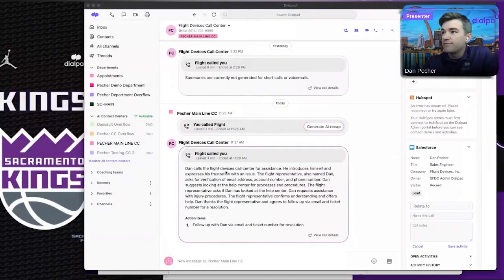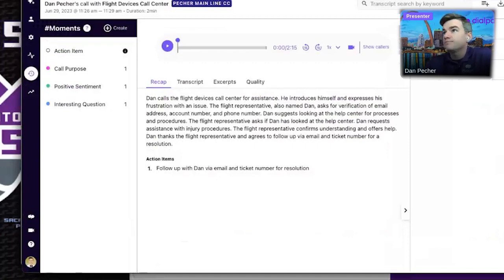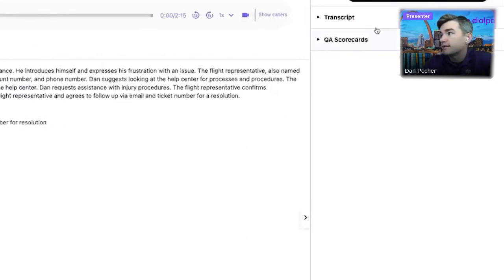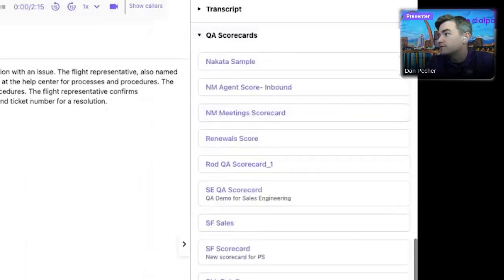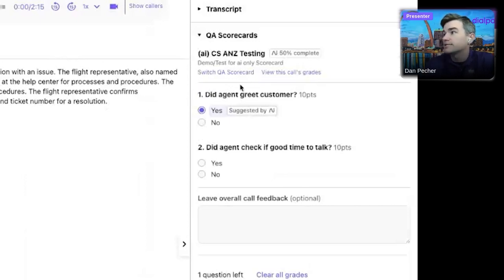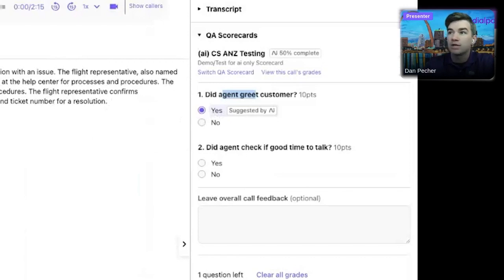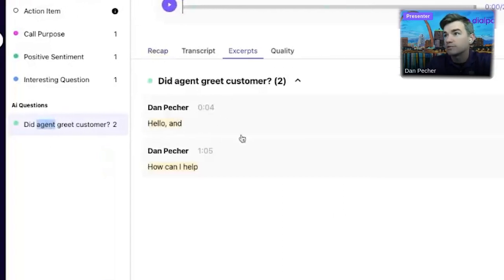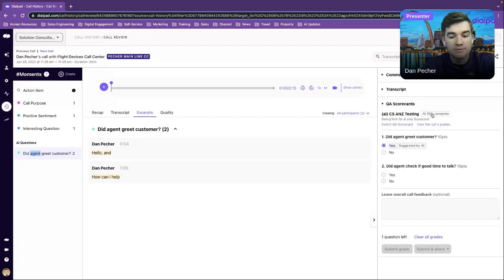AI Scorecards after a Call | CCaaS KickasS tip of the Week